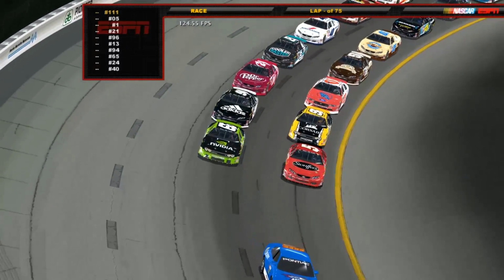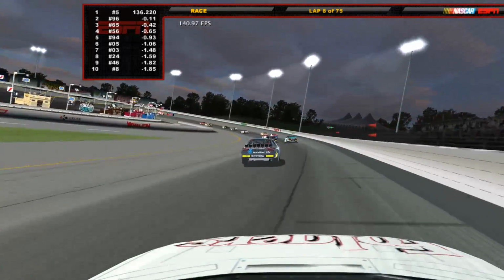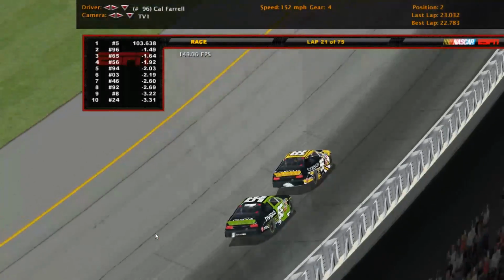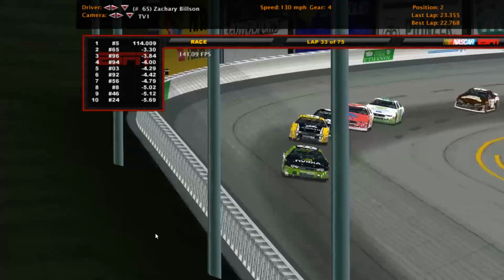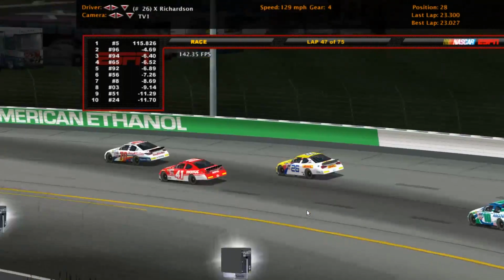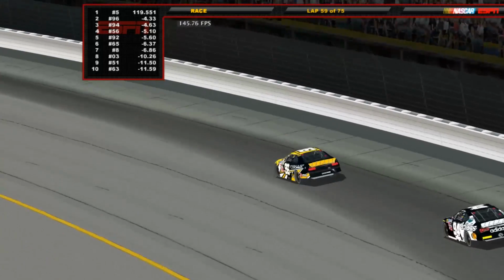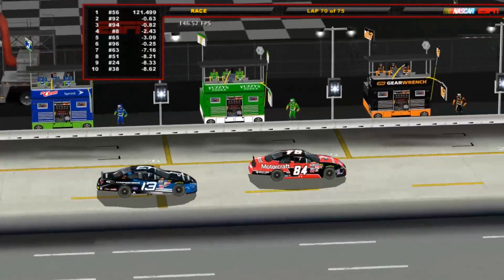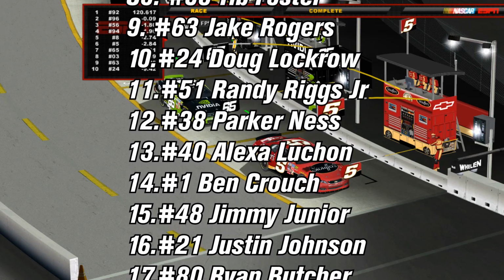2019 FBRL NAPA Pro Series Round 9: Iowa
After a very exciting race at South Boston, it's time to go back under the lights at Iowa Speedway. Can Cal Farrell keep his points lead? Can Edward Ziemba go back to back? Find out here on the FUEL Bandicoot channel!